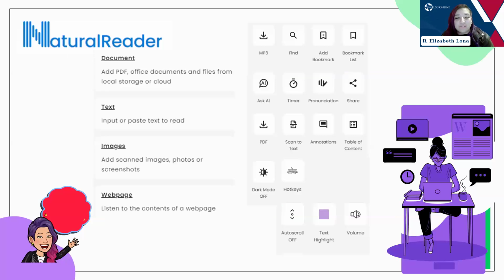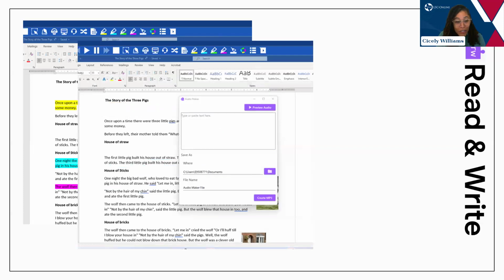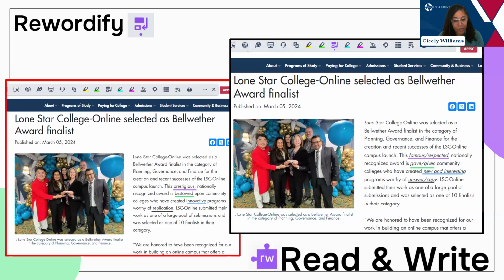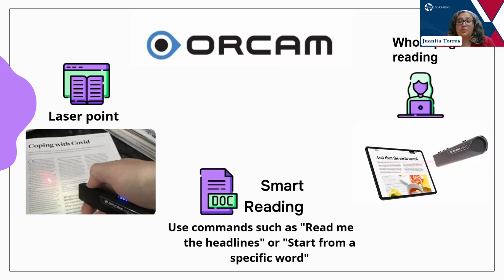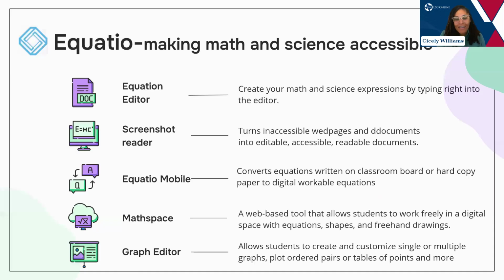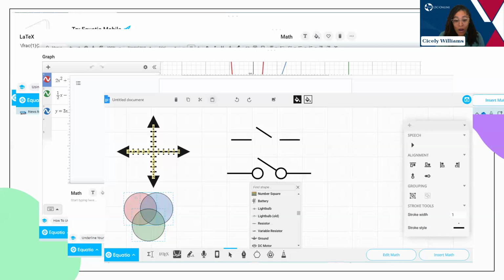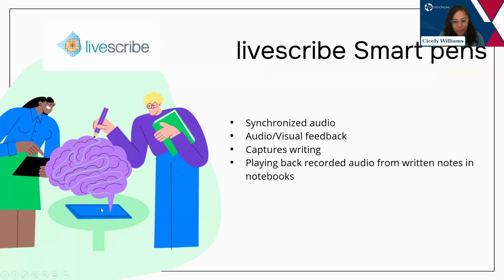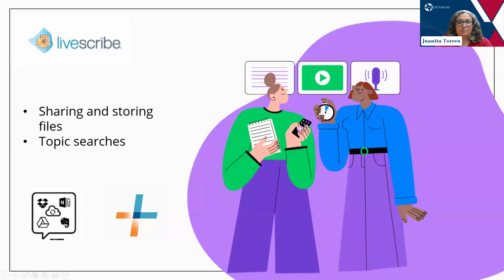Empowering Education: The Impact of Assistive Technology in Higher Learning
Speakers: Cicely Williams, Juanita Torres, Liz Lona